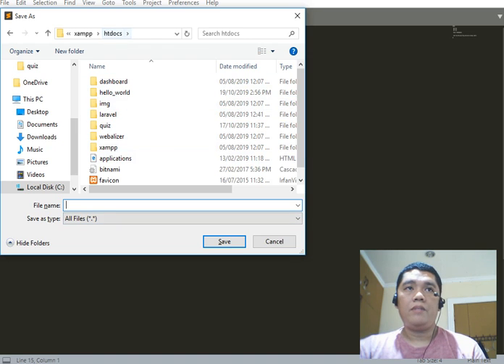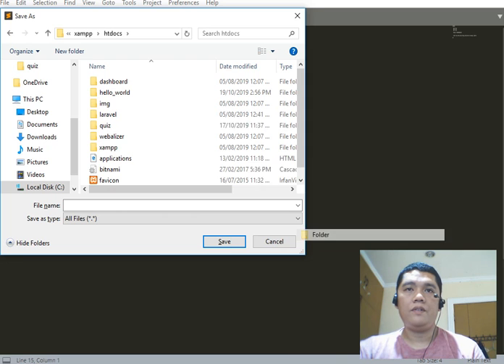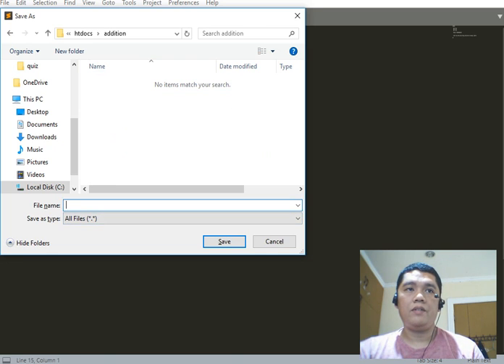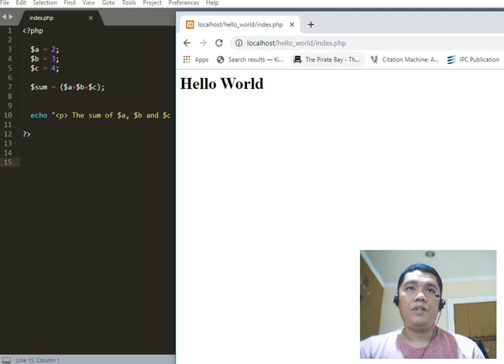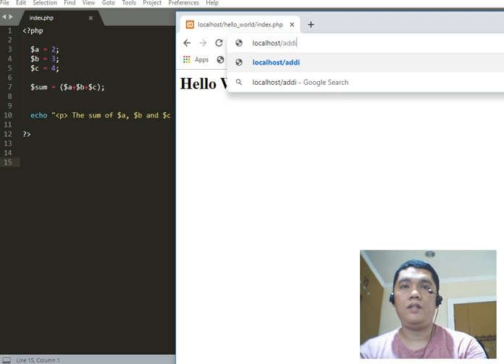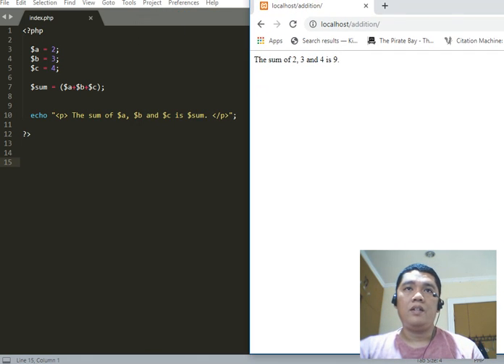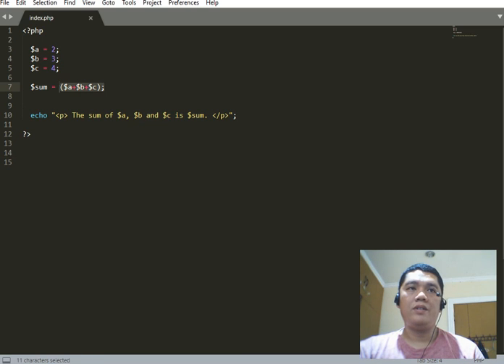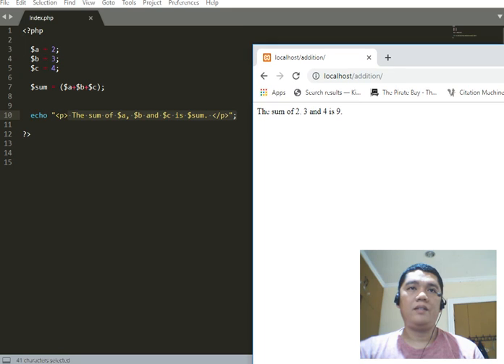Sum of Three Numbers in PHP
In this video tutorial, I will wrote a program that will find the sum of three numbers using PHP as my programming language.